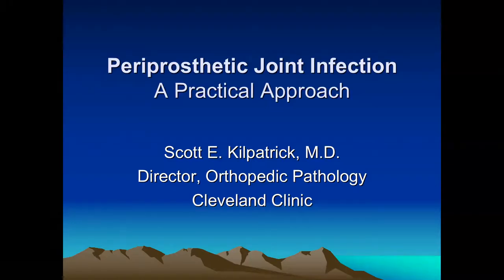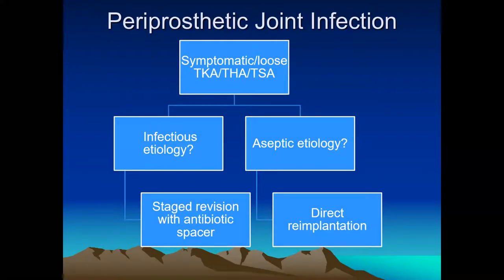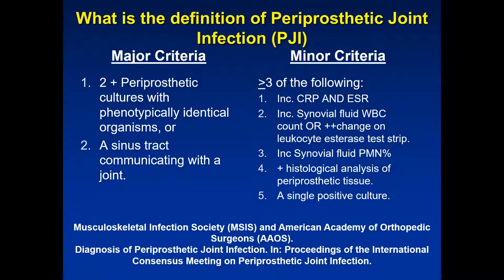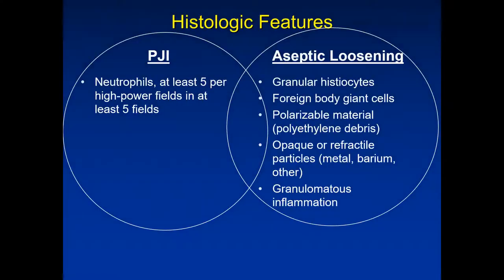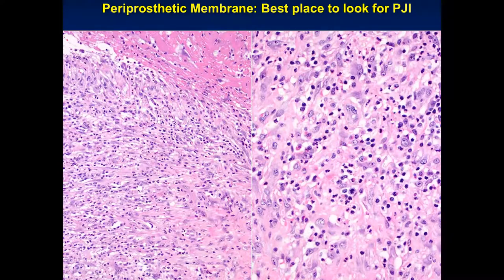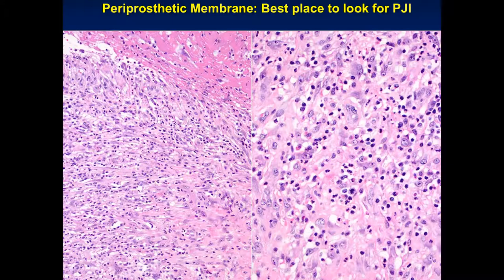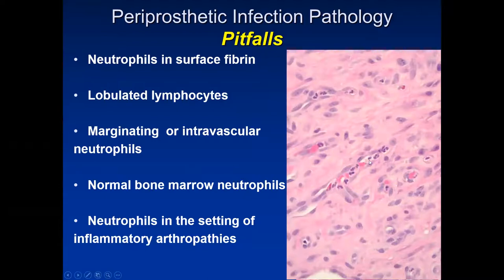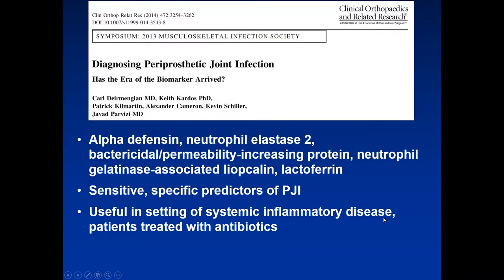Kilpatrick Periprosthetic Joint Infection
A practical approach and overview of the pathologist's role in periprosthetic joint infection.